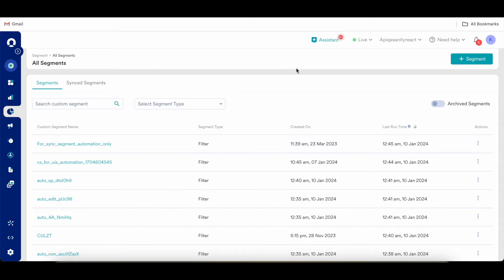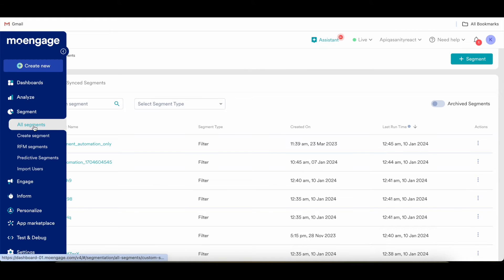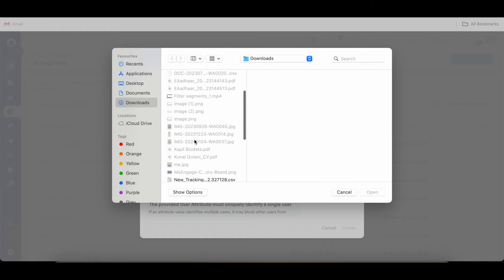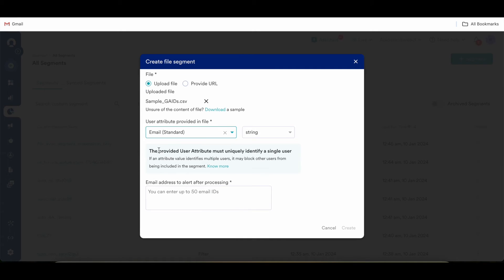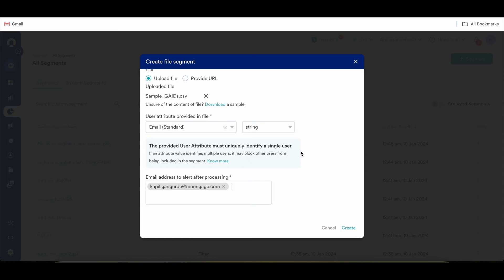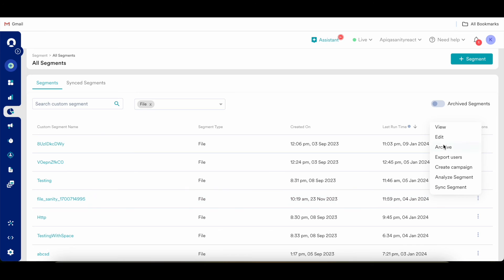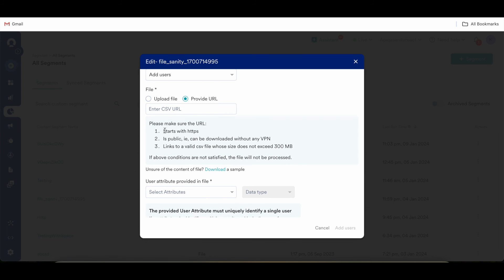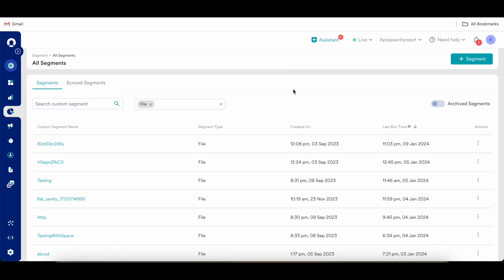MoEngage Segmentation - File Segment Walkthrough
File segment walkthrough will help the users to understand what is a File
File segment walkthrough will help the users to understand what is a File Segment, how to create a File Segment and why to use a File Segment.